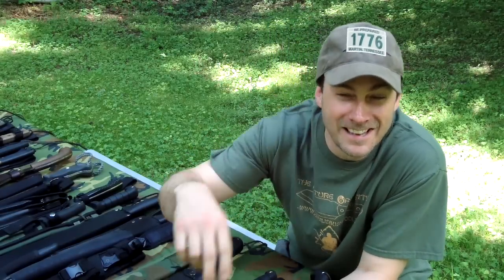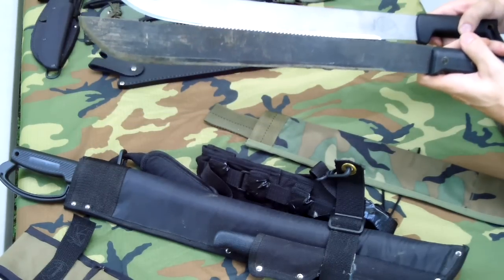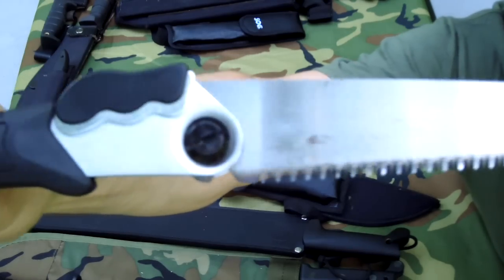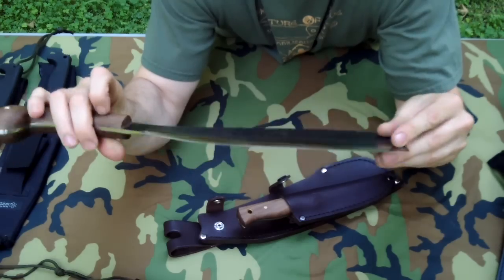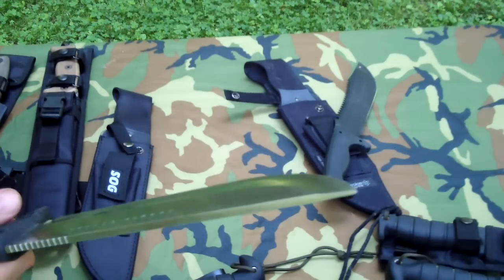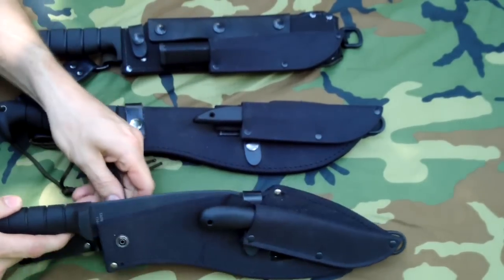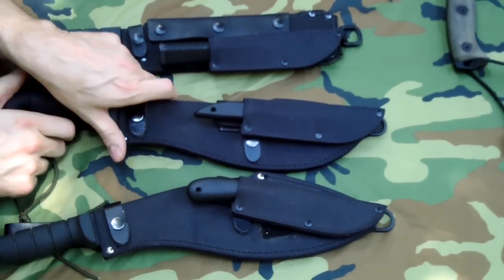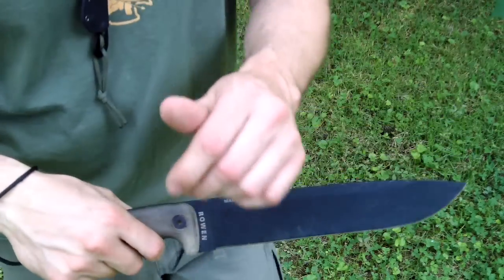The Machete Video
I have been asked many times to show my machetes and talk about them and my opinions on them. I use all of these machetes in camping, bushcrafting and wilderness trips so they are tried and tested. I talk a little about sheaths lanyards and some chopping techniques at the end.